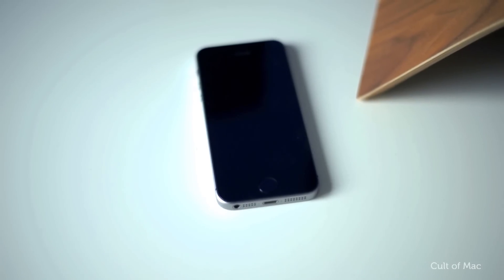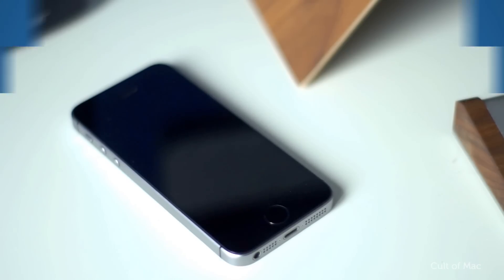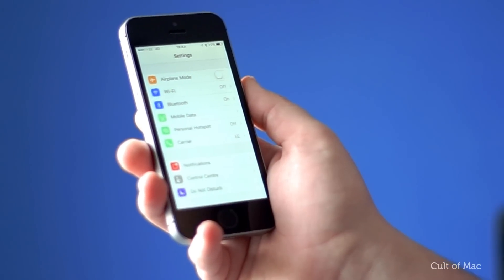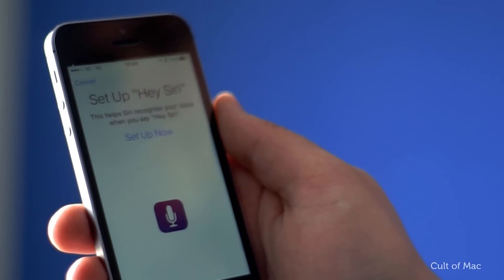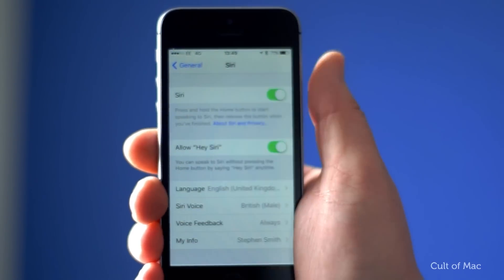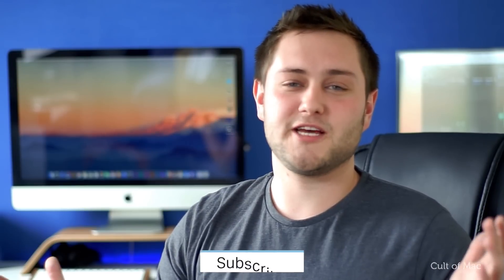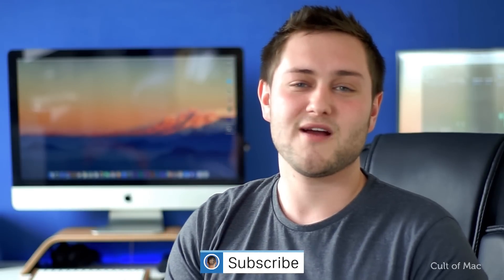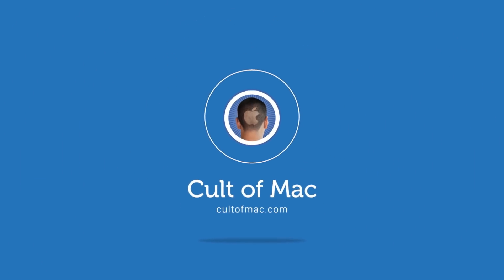Retrain Siri to better recognize your voice | Quick Tips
Have you ever noticed that Siri can actually get a little worse at recognising you after some time? Well in today’s Quick Tips I’m going to show you how to re-train Siri to help it recognise your voice better.